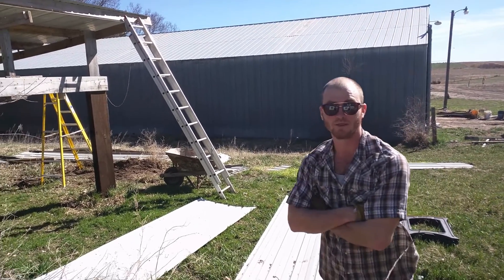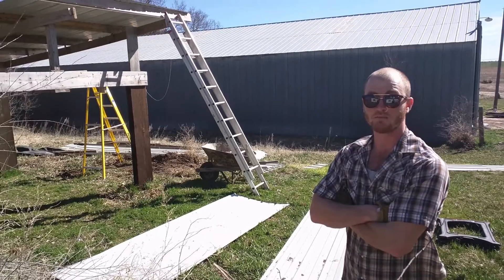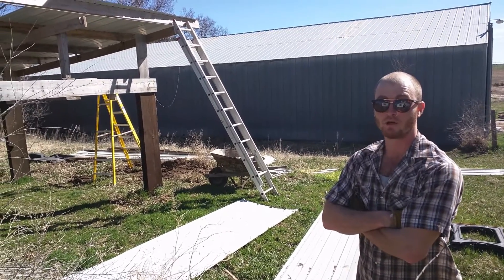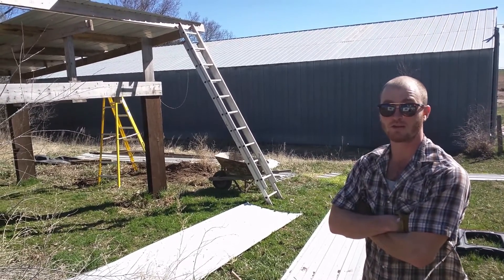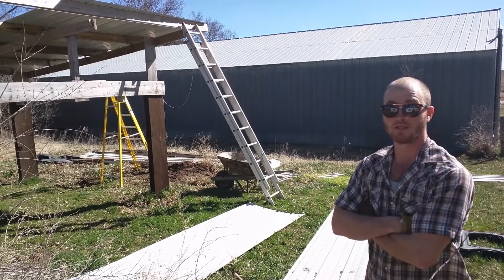100% Resused, Recycled and Repurposed Chicken Coop Update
Hardness and bubbles

$100 for 12' x 16' Construction